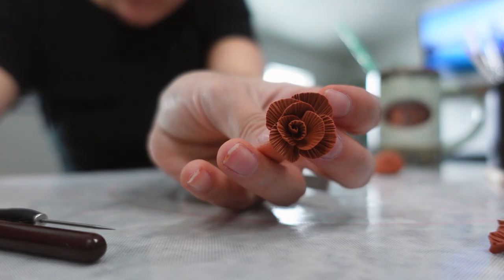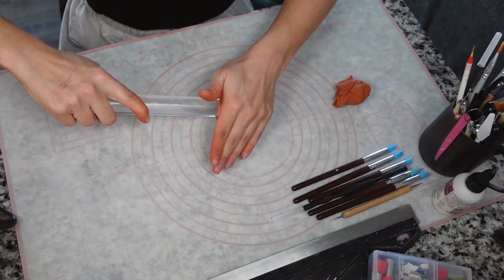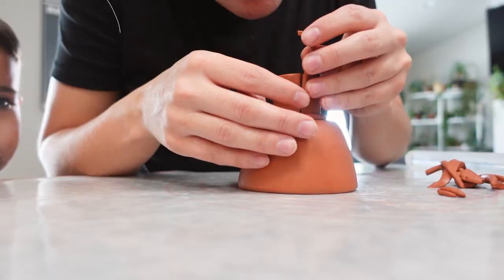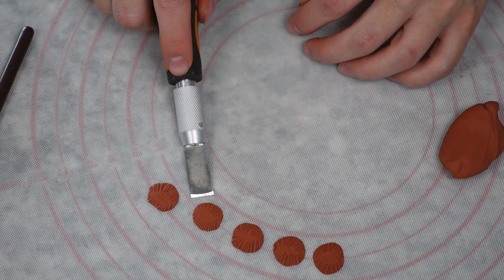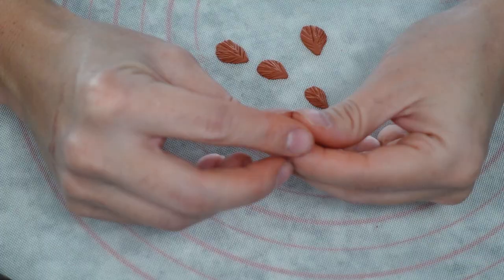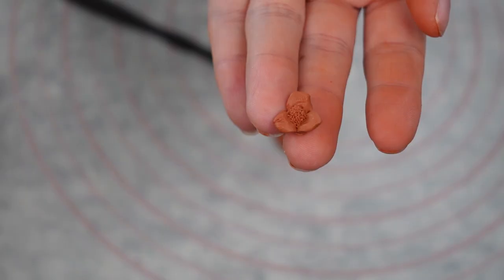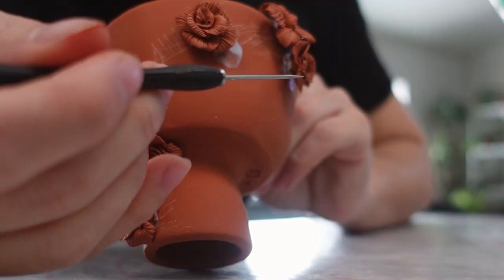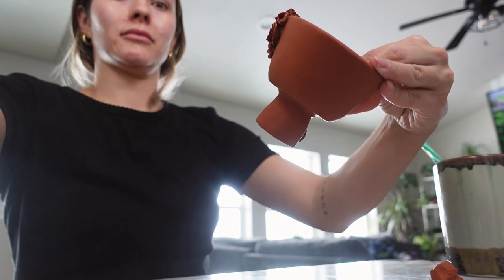Create an Epic Clay Planter Without Breaking the Bank! DIY Clay Plant Pot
✩ ✩ SUPPLIES ✩ ✩
In this video, we'll be showing you how to make a DIY Clay Floral Planter! This planter is made out of polymer clay and is a great way to show off your creative side!
If you're looking for a fun project to work on in your free time, then this DIY Clay Plant Pot is the perfect project for you! This planter is easy to make and is a great way to show off your plants! I'll be showing you step-by-step how to make this planter in this video, so be sure to watch it all the way to the end!